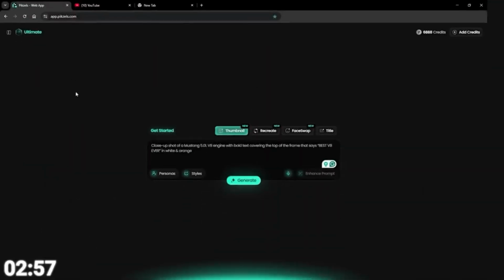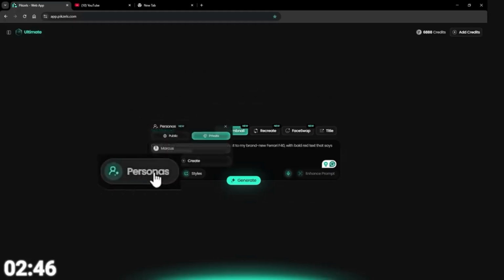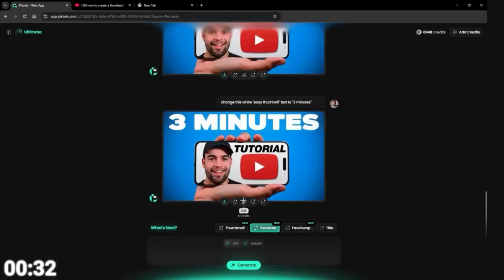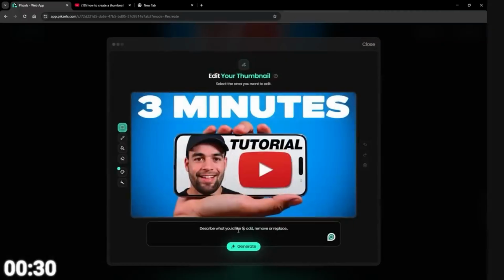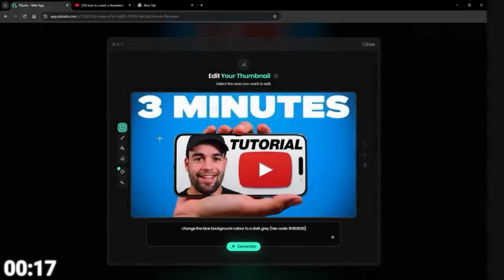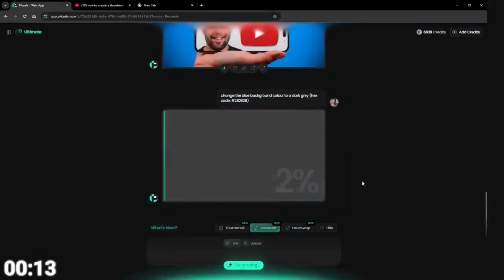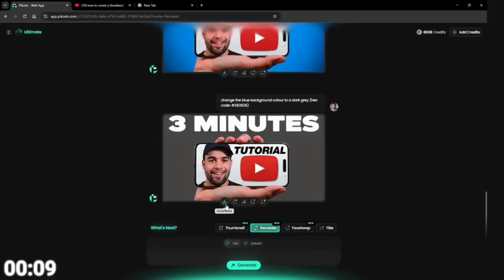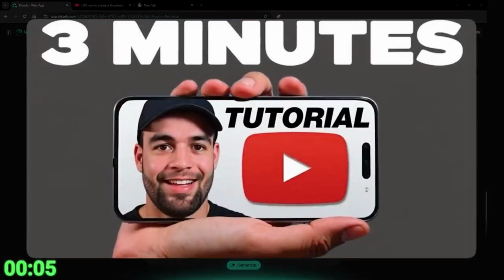How to Make Thumbnails for YouTube Videos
Learn how to make a thumbnail for YouTube in 2024! We’ll share the best thumbnail maker app right now, YouTube thumbnail design ideas, ideal thumbnail size & more.